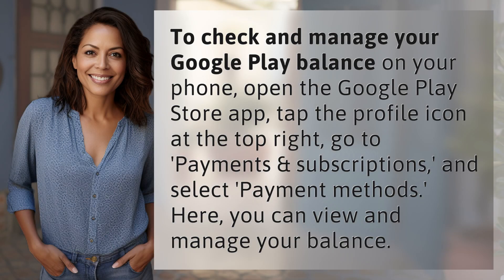How to check and manage your Google Play balance directly from your phone?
Manage Google Play Balance on Your Phone 👉 Google Play Balance 👉 Learn how to easily check and manage your Google Play balance directly from your phone with just a few simple steps.

Laura S. Harris (2024, June 10.) How to check and manage your Google Play balance directly from your phone?
    🌐 AskAbout.video